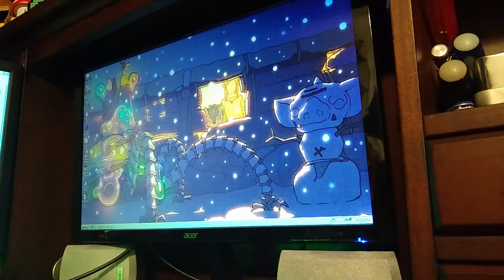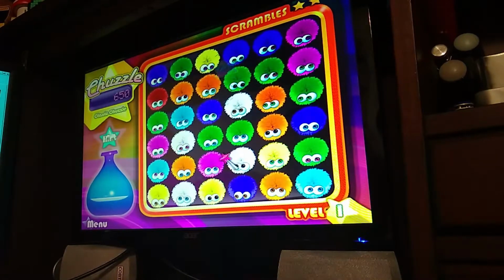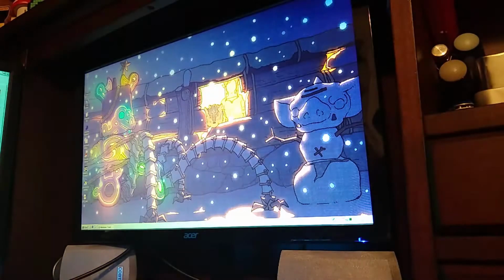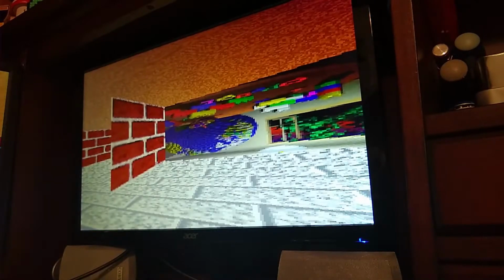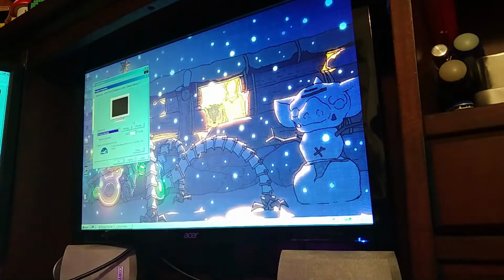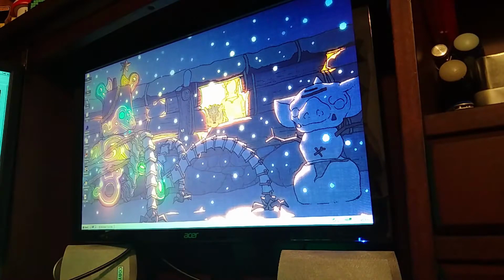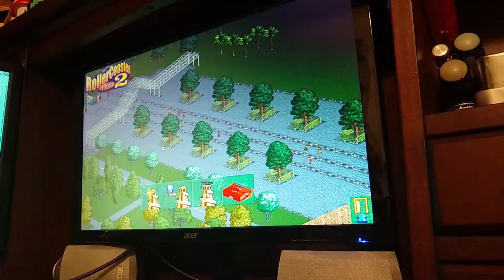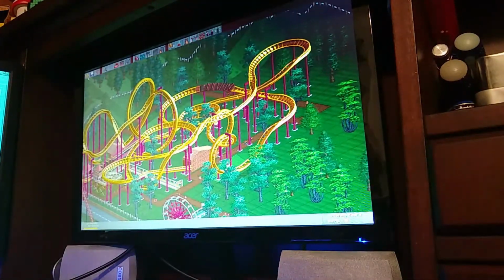Windows 2000 PC (Part 2)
The second video of my Windows 200 PC build showing me using the PC and playing some games on it